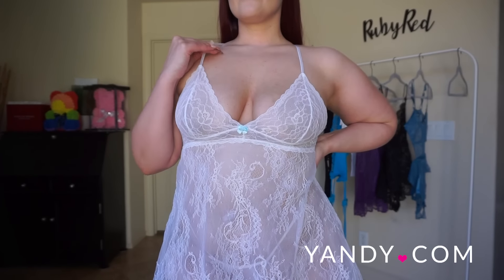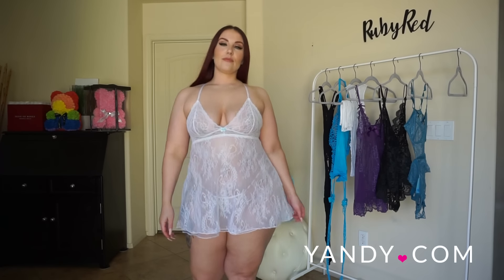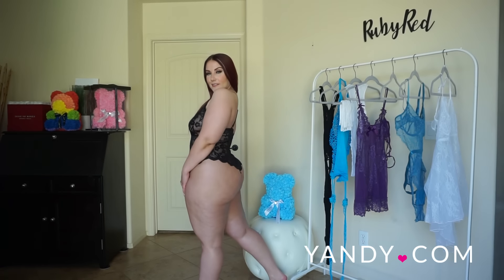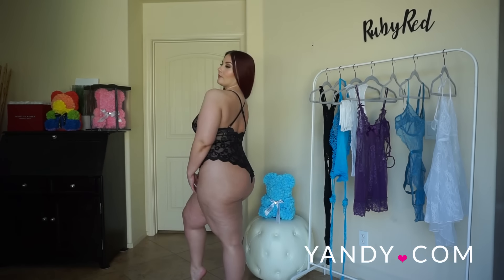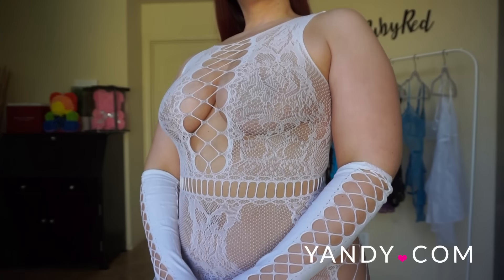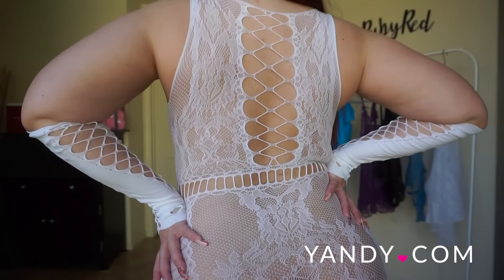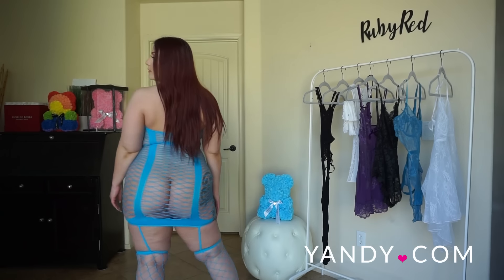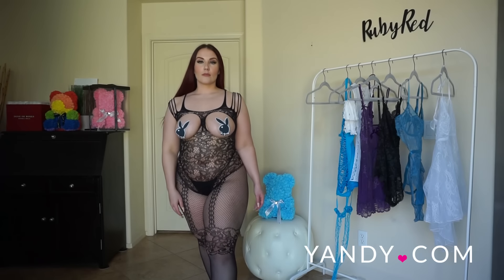RUBY RED SEXY SPRING LINGERIE TRY-ON HAUL | YANDY.COM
Spring has sprung! Yandy Vixen Ruby Red showcases her favorite lingerie styles for the sexy season - these lingerie pieces will leave your partner begging for a lick!  🍭